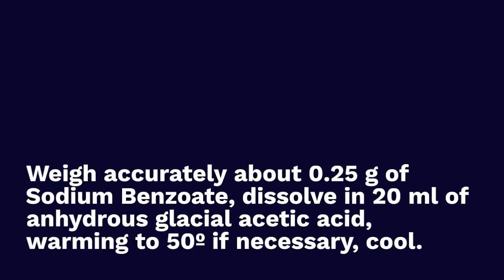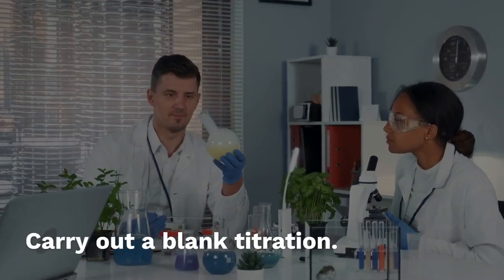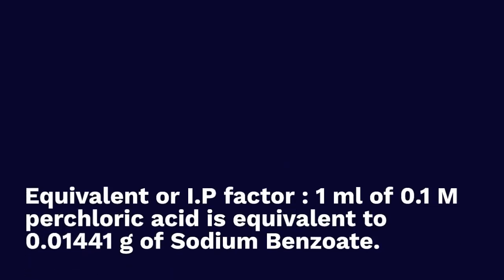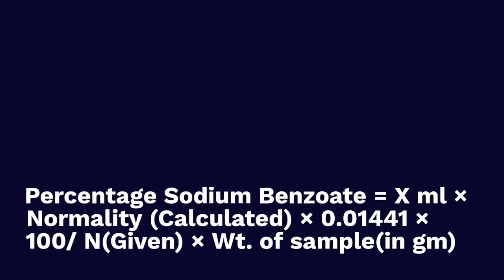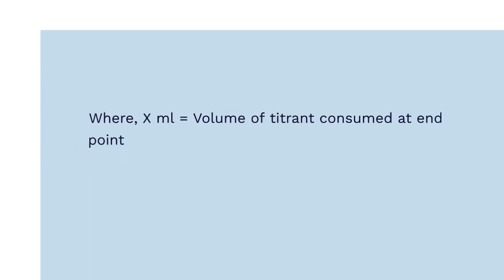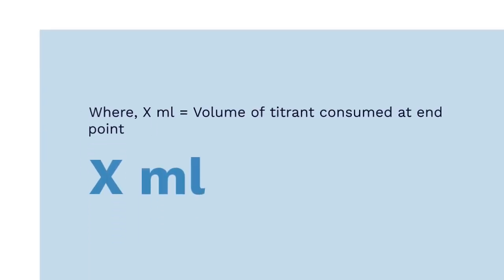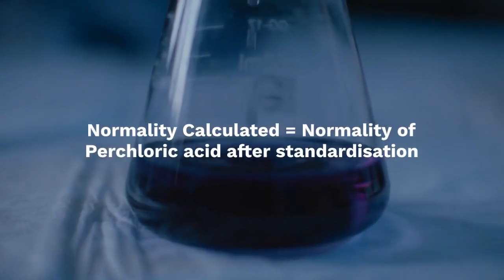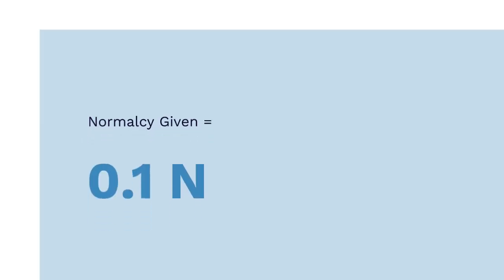🔴Estimation of Sodium Benzoate🔴Non Aqueous Titration🔴Joyson Classes